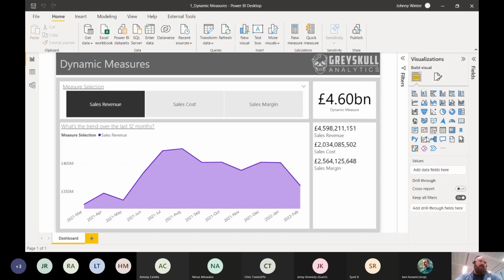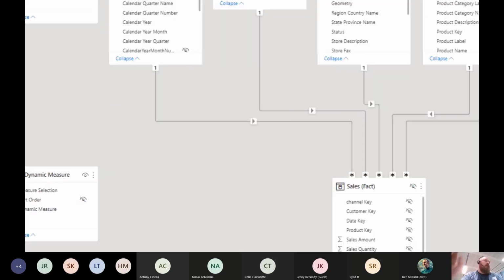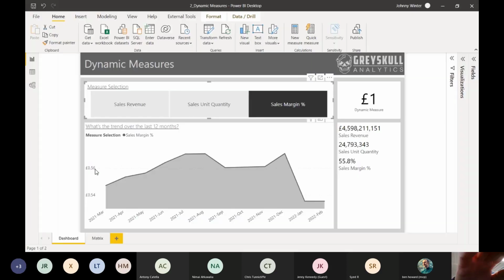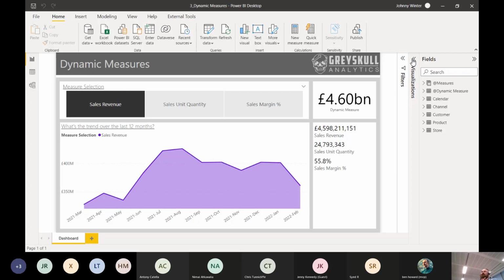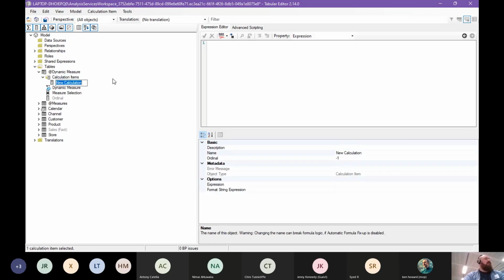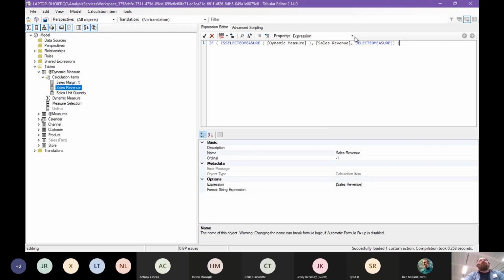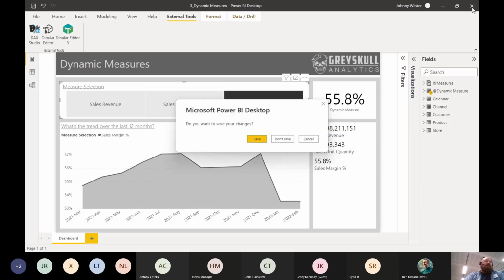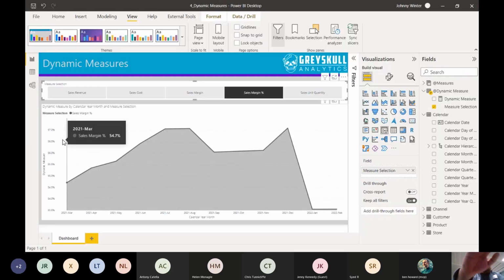Johnny Winter discusses Dynamic Measures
Johnny currently works in the Data & Analytics team for Waterstons, a Business & IT Consultancy with offices in the UK and Australia. He’s been working with Business Intelligence software since 2007, with the last 5 years spent specialising in the full Microsoft BI platform. He’s a self-confessed Business Intelligence geek and in his spare time runs the website and YouTube channel Greyskull Analytics, where he likes to nerd out about all things Power BI.

00:00 - Introduction
2:59 - What are Dynamic Measures and demo?
7:10 - Option 1 - Disconnected table and Switch
12:15 - Option 2 - Formatting the Dynamic DAX measures
15:08 - Option 3 - Usings Calculation Groups and Tabular Editor
 26:51 - Productivity hacks and scripting in Tabular Editor